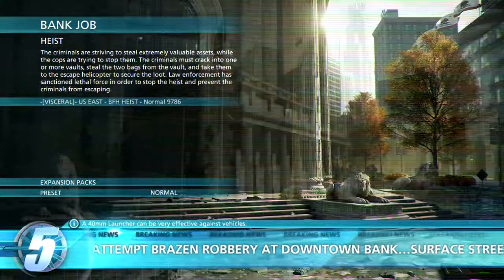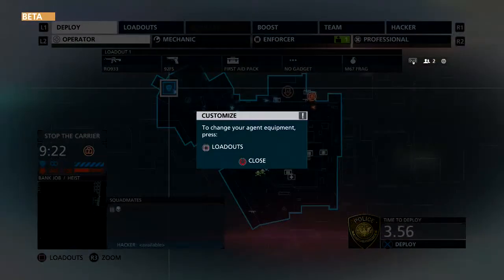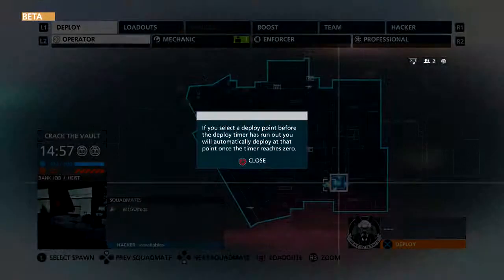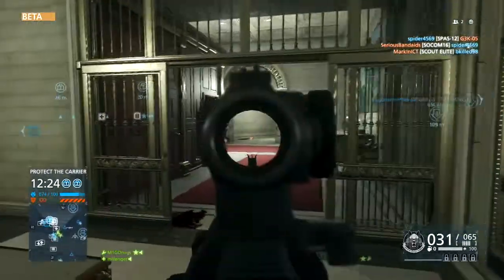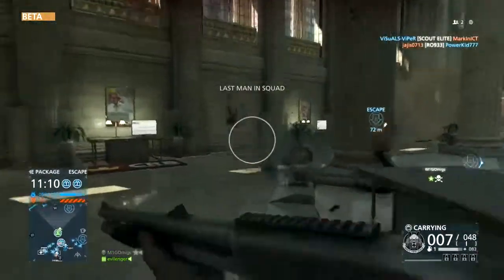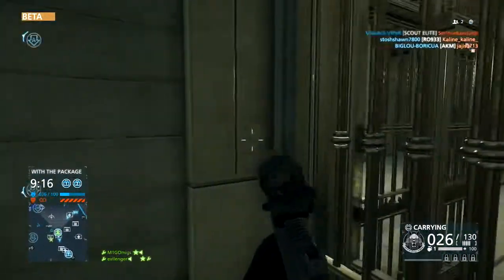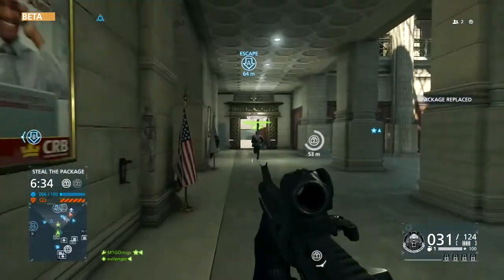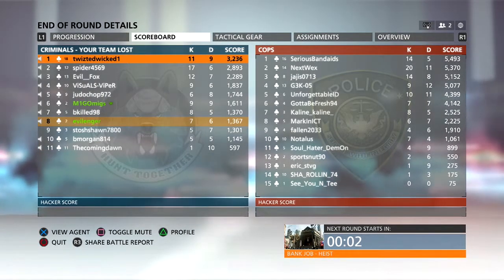Battlefield Hardline Beta - Bank Job Heist Game 1 (M1GO and Evilenger gameplay)